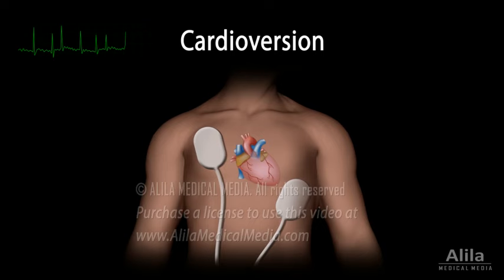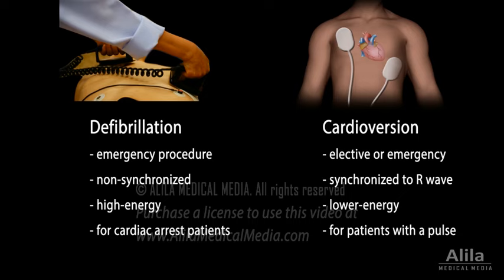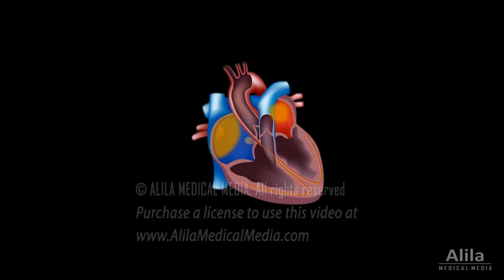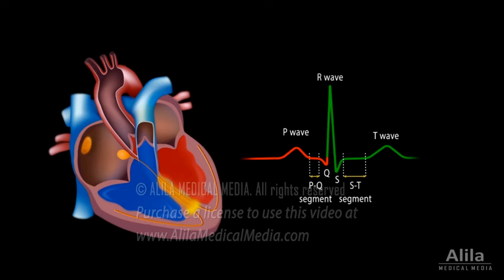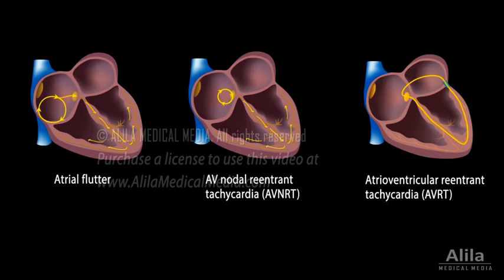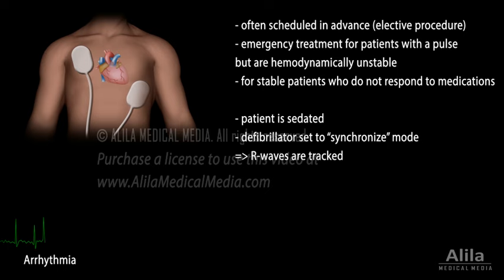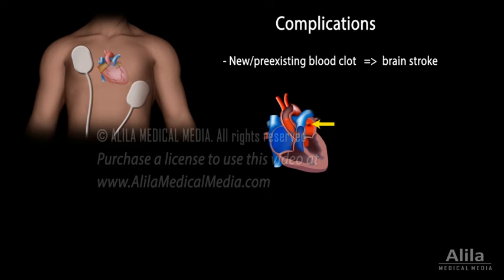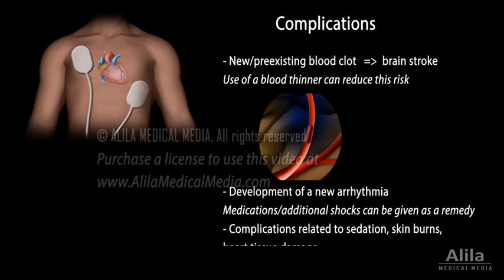Cardioversion (Electrical) Procedure, Animation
What is cardioversion? How it works? How it’s done? Cardioversion vs Defibrillation, Possible Complications.

Electrical cardioversion, or simply cardioversion, is a medical procedure that uses electrical shocks to treat abnormal heart rhythms (arrhythmias), in particular tachycardias. The procedure is done by delivering a brief current across the chest, through a pair of manual paddles or adhesive “hands-free” patches.
Cardioversion is different from defibrillation. Defibrillation is an emergency procedure that uses non-synchronized, high-energy shocks to treat cardiac arrest patients. Cardioversion, on the other hand, is often an elective procedure delivering a lower-energy shock that is synchronized to a certain stage of the cardiac cycle.
The heart is essentially a muscle that contracts and pumps blood. Contractions of the heart muscle are coordinated by electrical impulses that are initiated in the heart’s natural pacemaker - the SA node. The firing frequency of the SA node determines the heart rate. The signals from the SA node spread through the cardiac conduction system in a synchronized manner to produce regular heartbeats.
Arrhythmias occur when abnormal electrical circuits override the normal conduction. Common abnormal rhythms are either initiated from ectopic sites outside the SA node, or caused by an electrical impulse that travels around in a localized self-perpetuating loop, called a re-entrant pathway.
Cardioversion depolarizes the bulk of cardiac muscle simultaneously, disrupting the abnormal electrical circuits, allowing the heart’s pacemaker to regain control and restore normal rhythms. The delivery of the shock is synchronized to the QRS complex, which represents ventricular depolarization. This timing is critical to prevent the R-on-T phenomenon, which could put the patient into cardiac arrest.
Electrical cardioversion is most effective in treating arrhythmias that arise from a single reentrant circuit such as atrial flutter, AV nodal reentrant tachycardia (AVNRT), or atrioventricular reentrant tachycardia (AVRT). Arrhythmias that result from multiple circuits typically require higher-energy shocks to be treated successfully.
Cardioversion is often scheduled in advance as an elective procedure, but it can also be used as an emergency treatment for patients who still have a pulse but are hemodynamically unstable. Stable patients with arrhythmias are usually treated with medications first, in a process known as chemical or pharmacological cardioversion.
During electrical cardioversion, the patient is sedated. The defibrillator is set to “synchronize” mode and R-waves are tracked. A brief electrical current is sent, during the time of an R-wave, through two electrode patches or paddles placed on the chest, one on each side of the heart. The result should be immediate. If the first attempt is unsuccessful, subsequent higher-energy shocks may be performed. The procedure itself takes only a few minutes.
Though uncommon, several complications may occur with cardioversion:
- The procedure can either cause a new blood clot to form, or a pre-existing clot, such as in patients with atrial fibrillation, to dislodge and travel to the brain, resulting in stroke. Use of a blood thinner before cardioversion can reduce this risk.
- Cardioversion can sometimes lead to development of a new arrhythmia. This typically occurs a few minutes after the procedure, in which case medications or additional shocks can be given as a remedy.
- Other complications are related to sedation, skin burns at the site of contact with the electrodes, and rarely, heart tissue damage due to high-energy or repeated shocks.